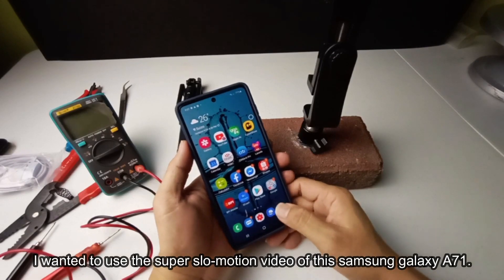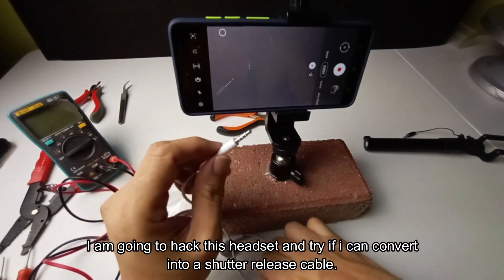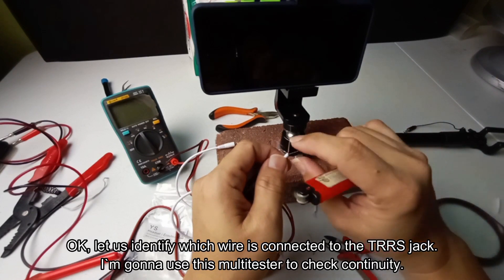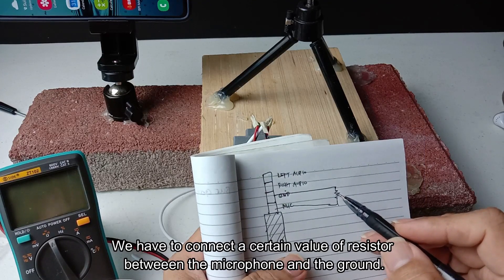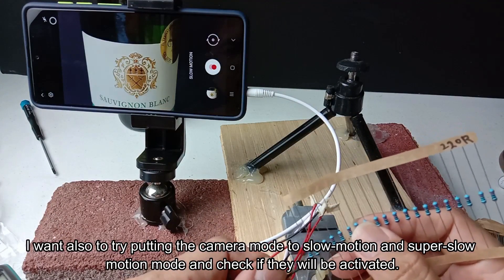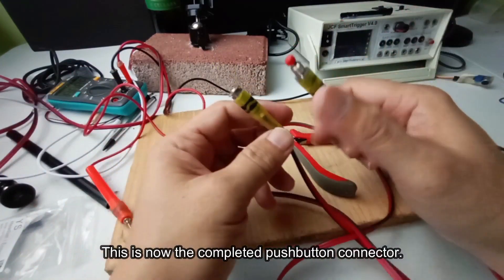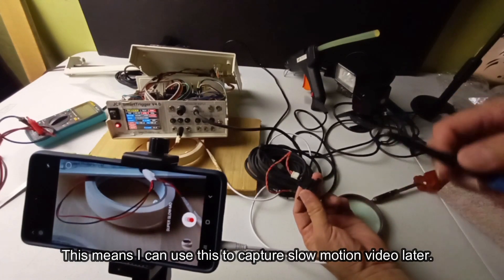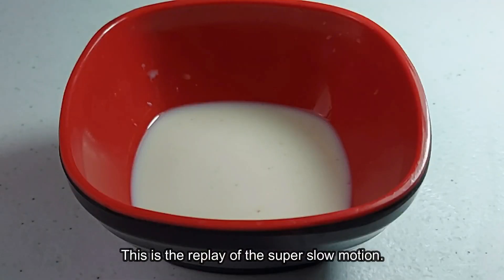DIY Shutter Release Cable for Samsung Galaxy A71 to Capture Super Slo-Mo video | Slow motion videos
Hi Guys!
In this video, I will show you how i hacked a Samsung headset and turned it into a shutter release cable for my Samsung Galaxy A71.
This cable is similar to the shutter release cable of DSLR camera and it can be used to trigger the smart phone camera, not only with Samsung phones.
My version of cable is it is composed of 2 parts, and I can used it both in manual and automatic trigger of the smart phone camera.
I have successfully connected it with my smartTrigger, the Arduino based flash trigger I used in High Speed Photography.
It paved a way for my journey to high speed videography from now on.
If you are using Samsung Galaxy Note, it has an s-Pen and you will no longer need this DIY shutter release cable.
Please leave comments or questions and I will gladly answer them.
Thanks and cheers to slow-motion video lovers!